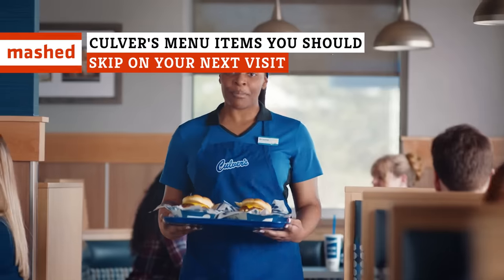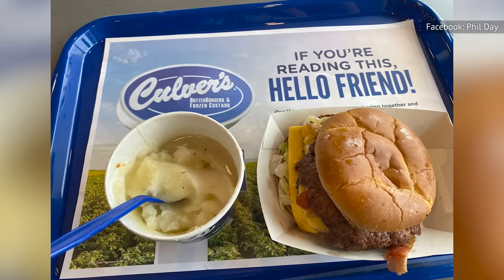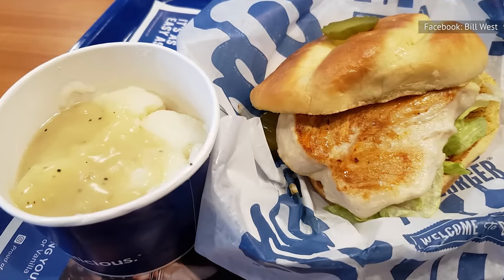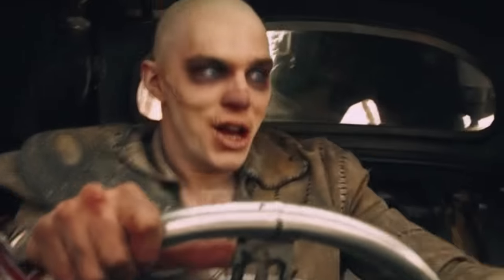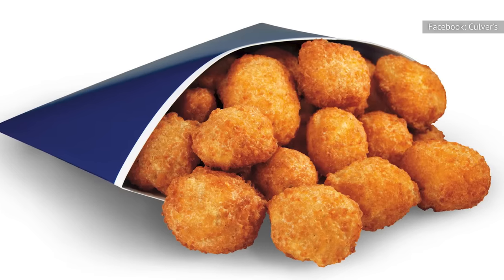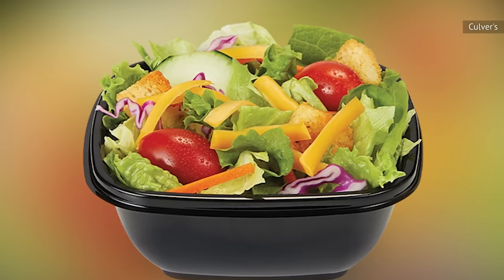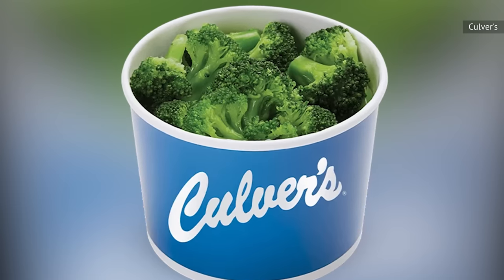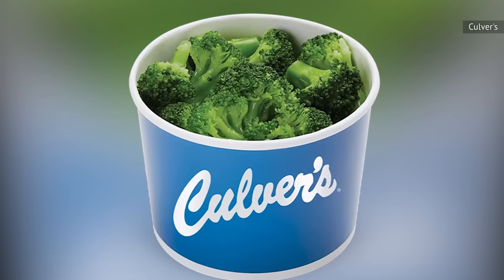11 Culver's Menu Items You Should Skip On Your Next Visit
Is Culver's one of those fast food joints where pretty much anything on the menu is worth ordering? According to customer reviews, the answer is a resounding no. Here's what you should skip the next time you stop by.

Mashed Potatoes & Gravy | 0:00
Crinkle Cut Fries | 1:18
Wisconsin Cheese Curds | 2:10
Salads | 2:54
Steamed Broccoli | 3:37
Buffalo Chicken Tenders | 4:23
Harvest Veggie Burger | 5:44
North Atlantic Cod Sandwich | 7:00
Pork Loin Sandwich | 8:27
Coleslaw | 9:24
Root beer | 10:11

Voiceover by: Allie James